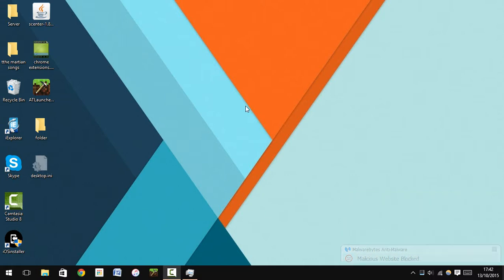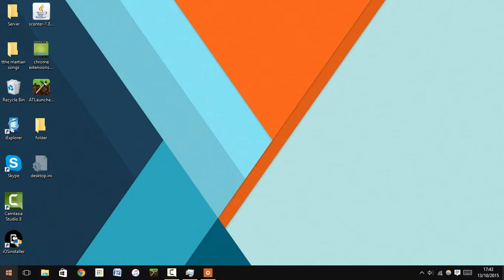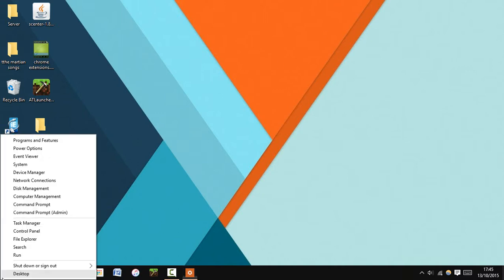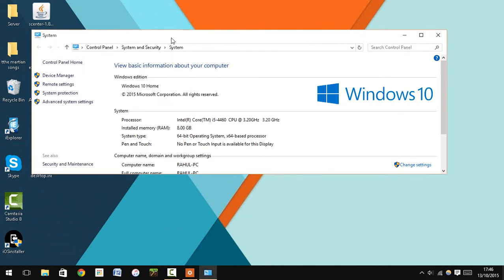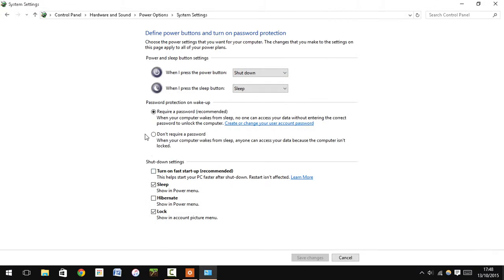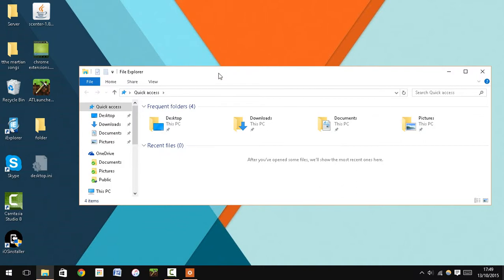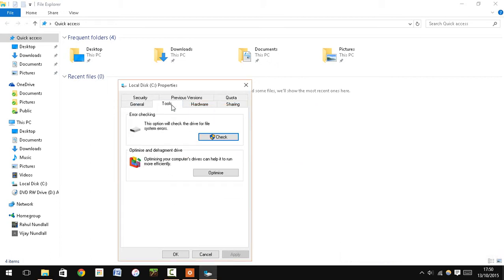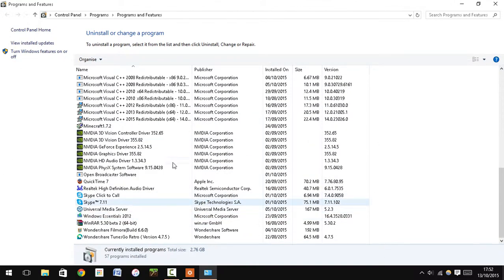5 TIPS AND TRICKS TO MAKE YOUR WINDOWS PC FASTER !